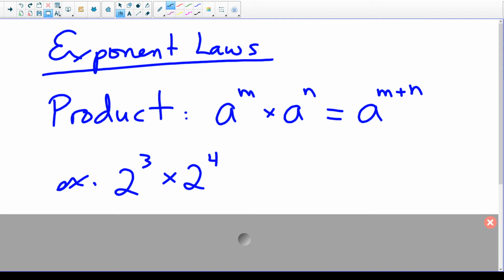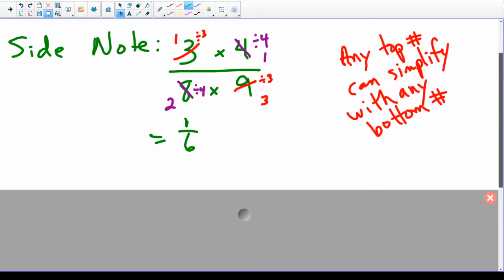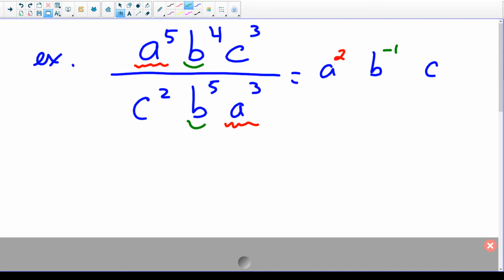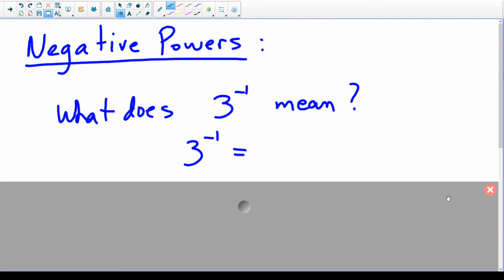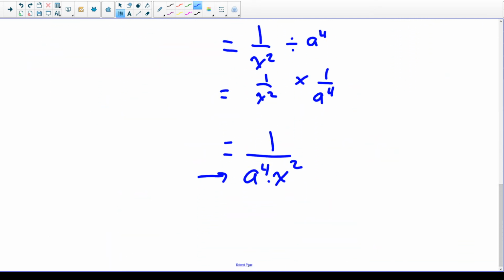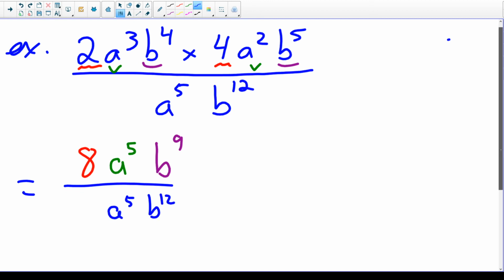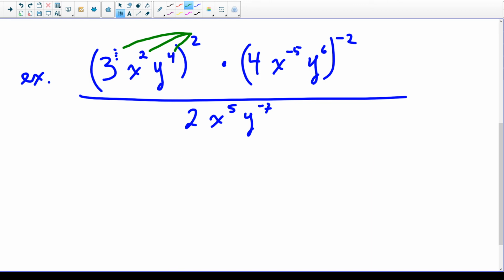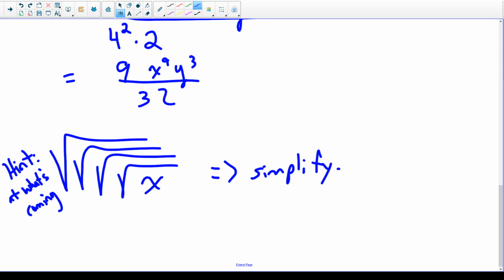MCR3UN Exponent Laws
Today, we take a deep dive into the exponent laws and what makes them tick.